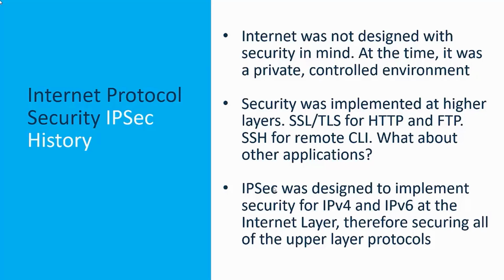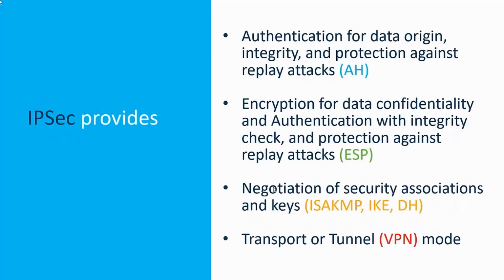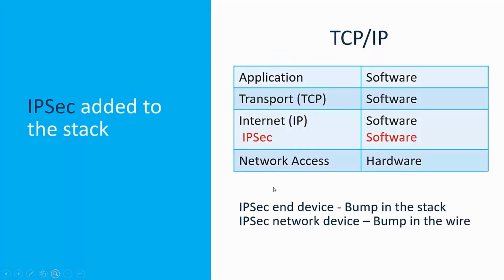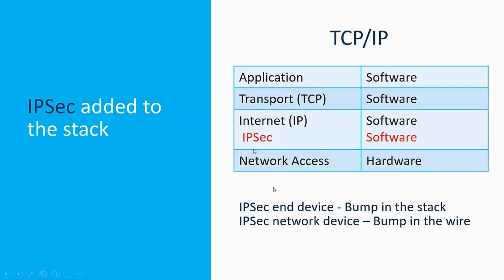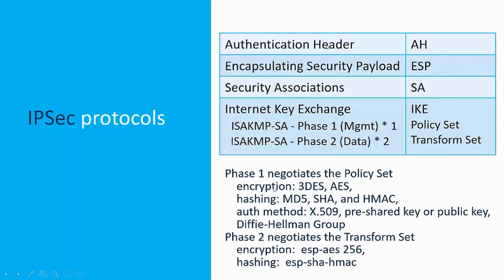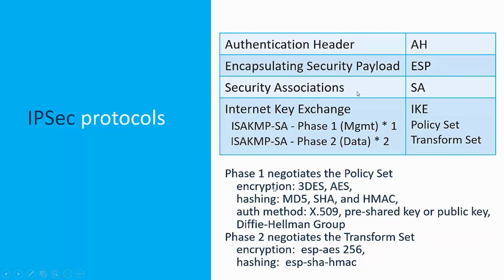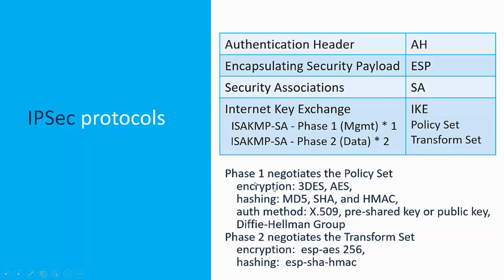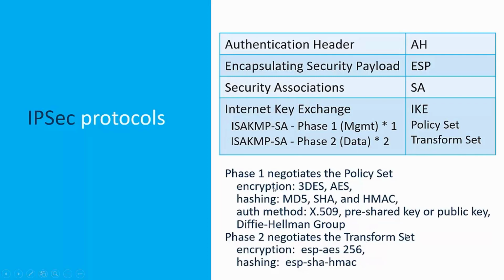IPsec Concepts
Video about types of VPNs.